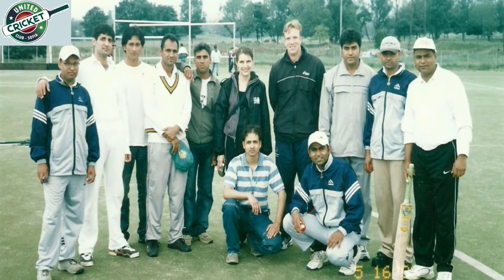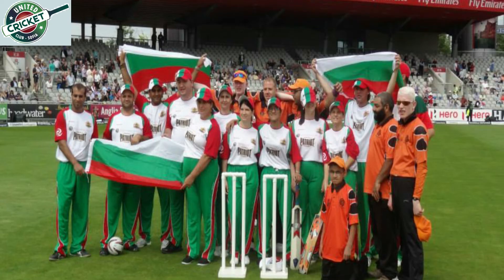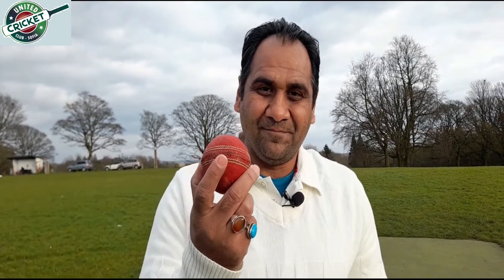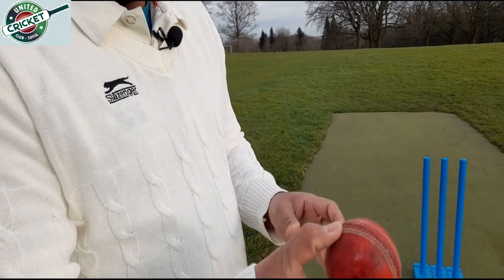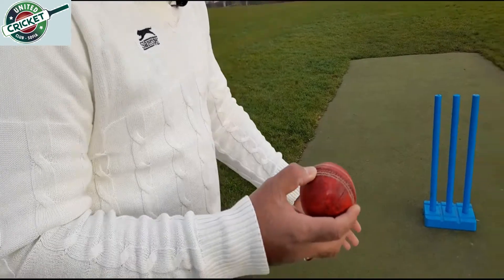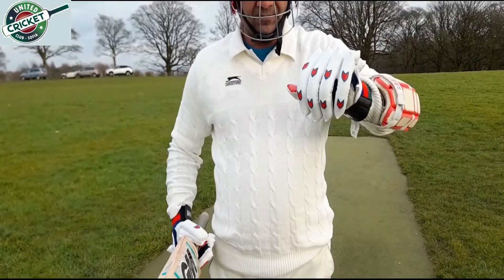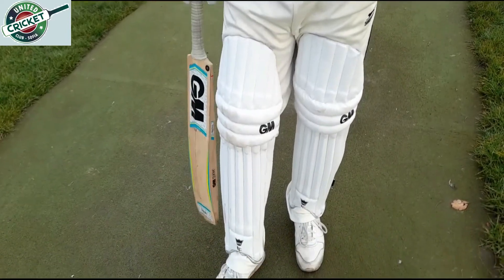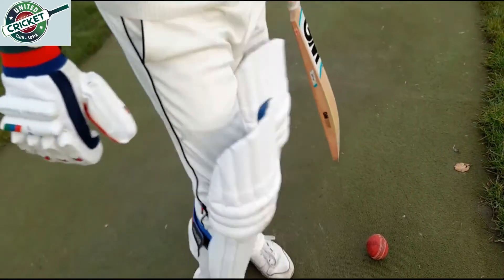Екипировка за крикет| Крикет академия Част 1|Cricket equipment| Cricket academy Part 1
Поредица видео уроци по крикет на български език. Част 1- крикет екипировка.
Cricket lessons in Bulgarian language. Part 1- cricket equipment.
Pakistan cricket. Cricket England, Cricket. Bulgaria Cricket.